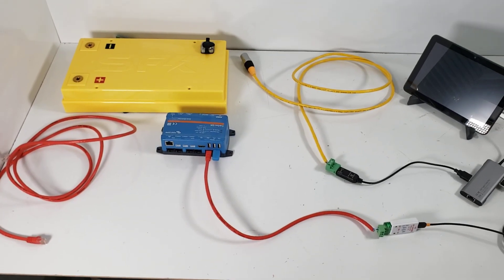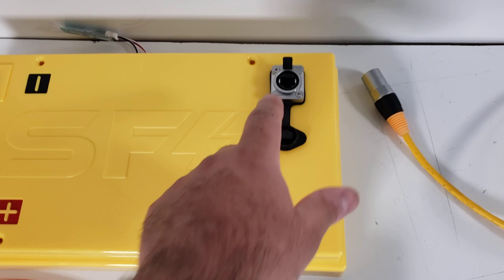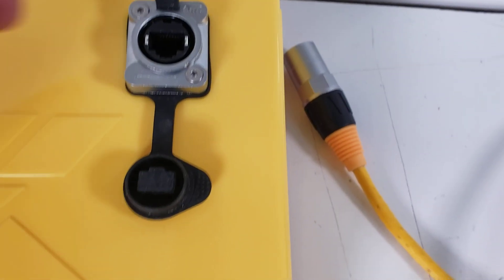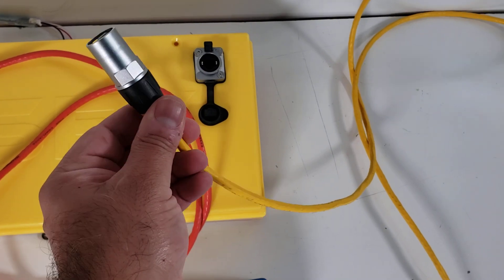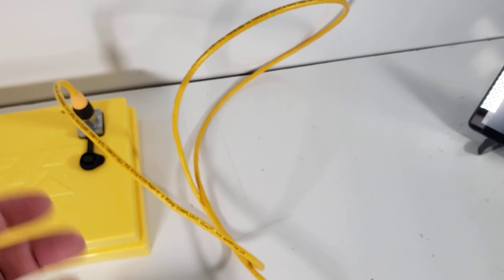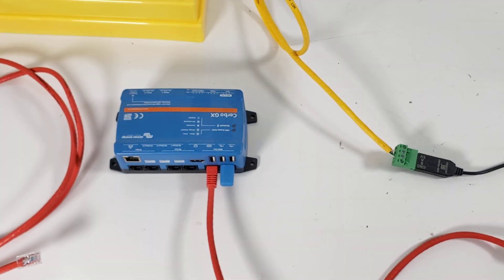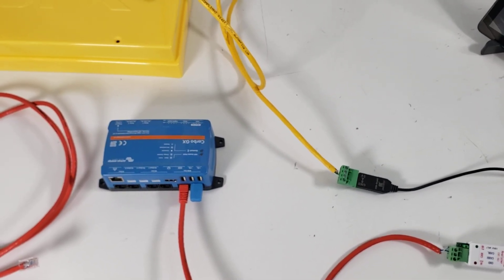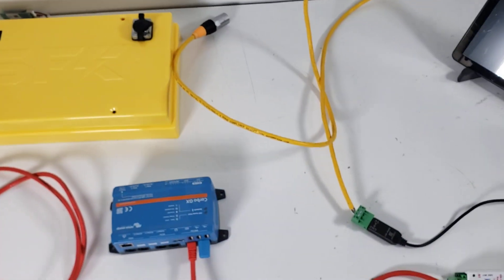Hard link (RS485) For Kits & Pre-built Batteries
Here we discuss future plans with data link options such as the RS485, inverter integrations, and misc changes coming to the pre-built and kits.